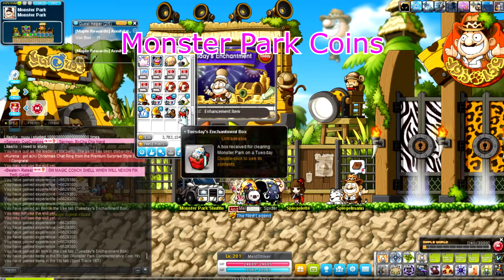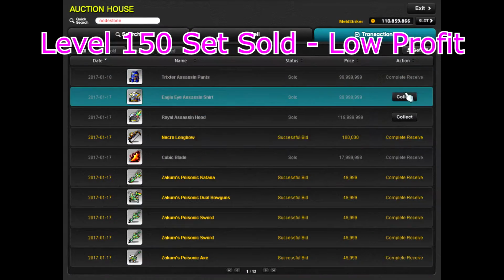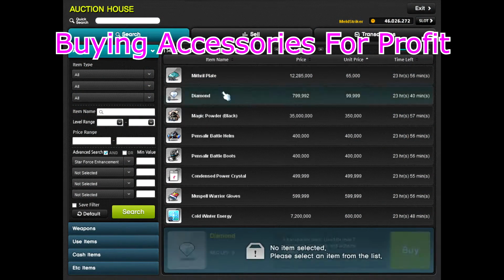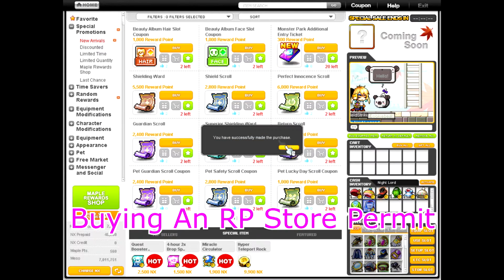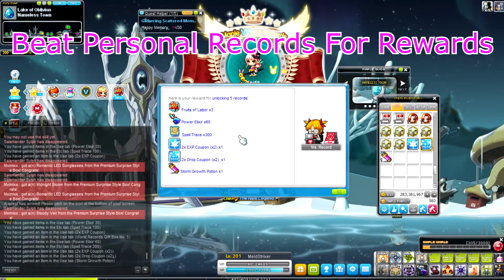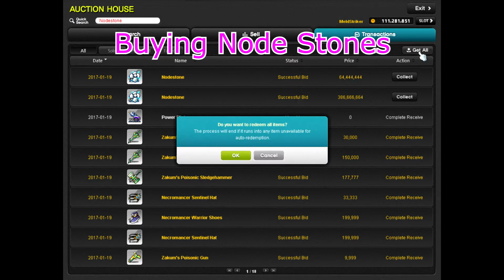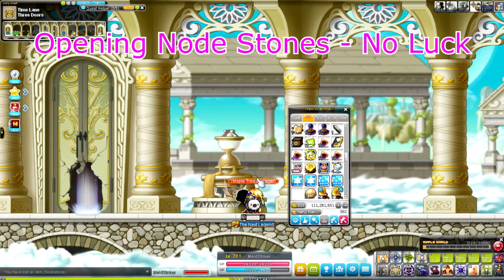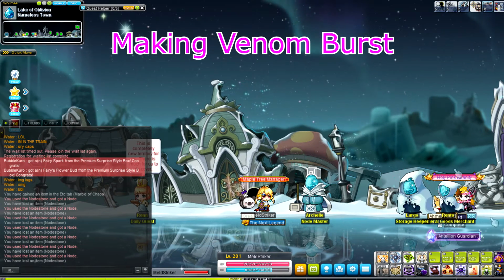[Maplestory V] Road to End Game Episode 7 : Expanded Horizons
Hey everyone,
Been very busy with real life lately, work and university.
So I am about a month behind in terms of real time in game.
For anyone reading this, I sincerely thank you for the continued support to my channel. You are all awesome.